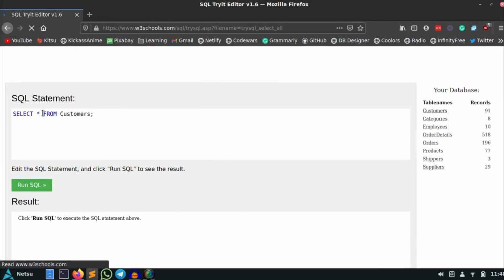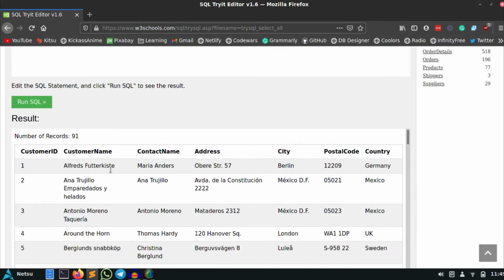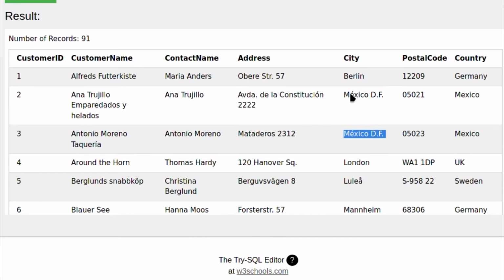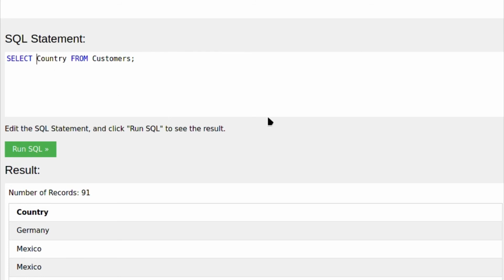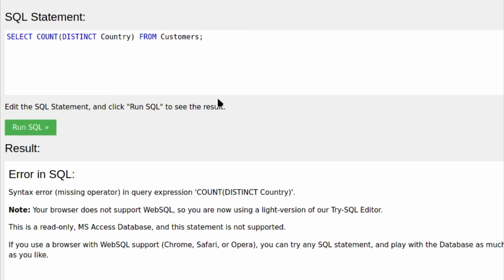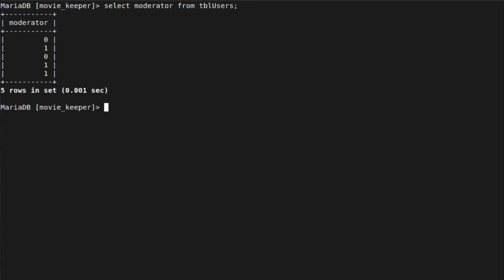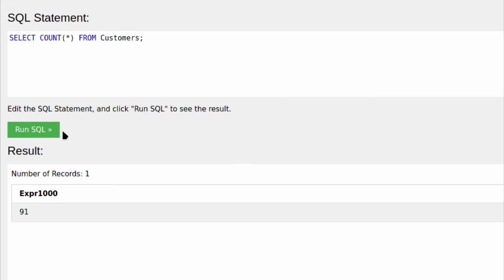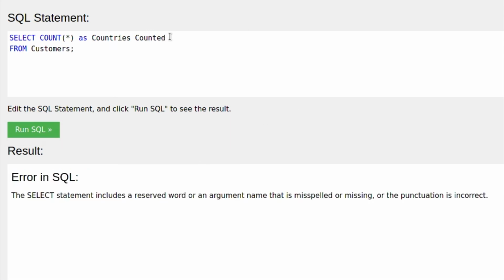DISTINCT and COUNT - MySQL Tutorial (Part 2)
Distinct can be used to remove duplicates and Count can be used to count the numbers of rows returned